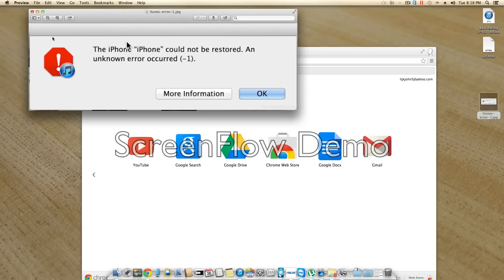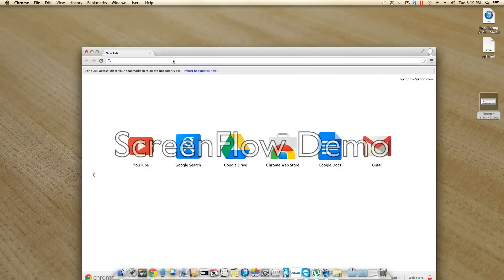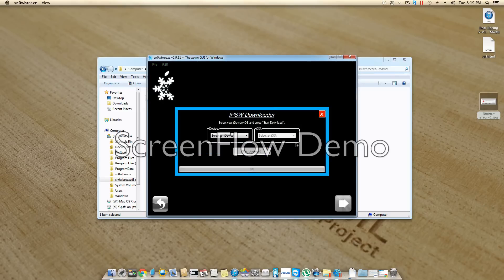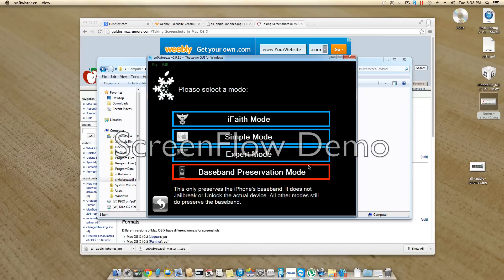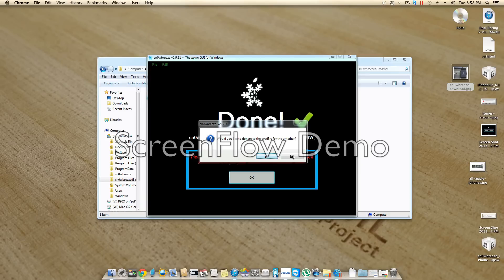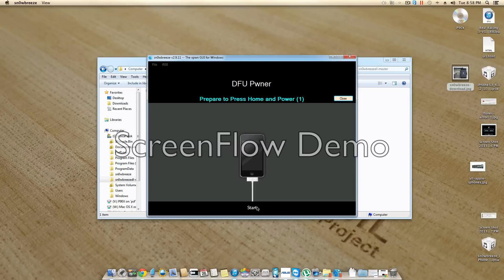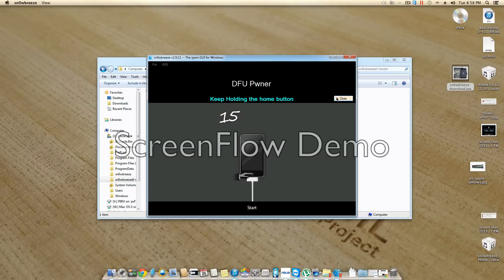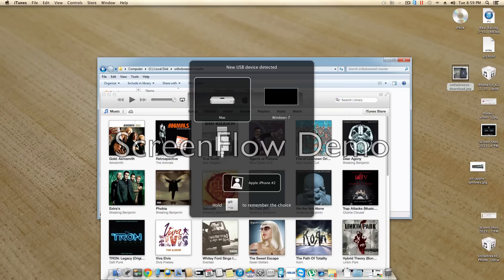How to 100% fix error -1 in itunes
So recently i found myself struggling with an iphone 4 that just would not restore in itunes. No matter how many tries or how much googling i did, i found nothing. However i did end up finding a solution and figured i'd make a tutorial :)

STEP 1: you're gonna want to go and download the newest version of sn0wbreeze. (note it is a windows only program)

STEP 2: Open sn0wbreeze and create a custom ipsw for your device and the newest version of IOS.
This will prevent updating the basband. Error -1 is a result of a corrupt basband chip. However the phone does work just fine.

STEP 3: Run iReb in Sn0wbreeze to get your phone into pwned dfu mode. This will allow the phone to restore to the ipsw you created.

STEP 4: Open itunes and hold shift, then press restore and select the ipsw you created.

STEP 5: Your phone will look like this when restoring. Just sit back and relax now. You have successfully fixed error -1! :D